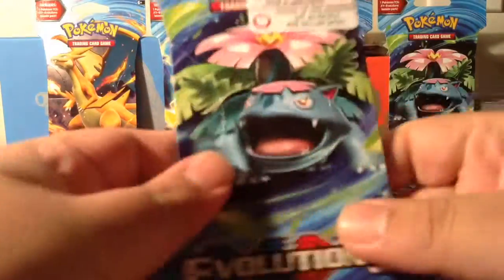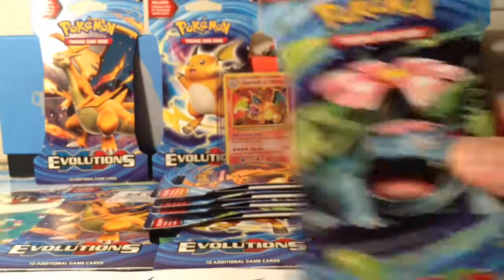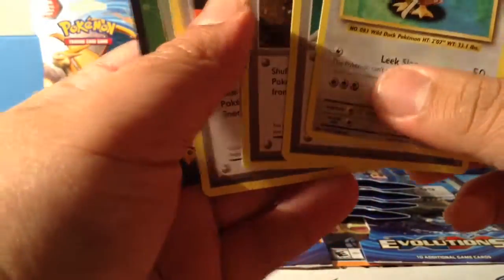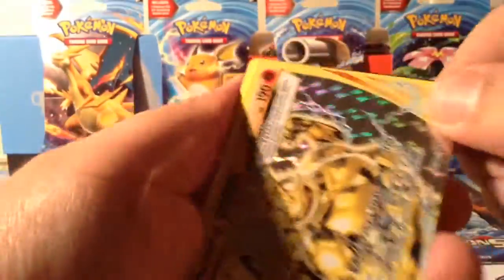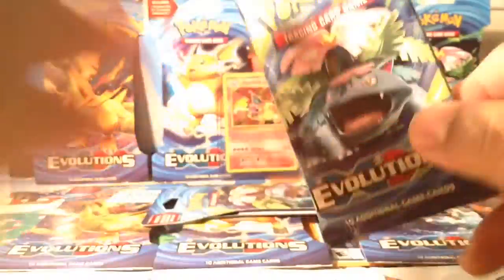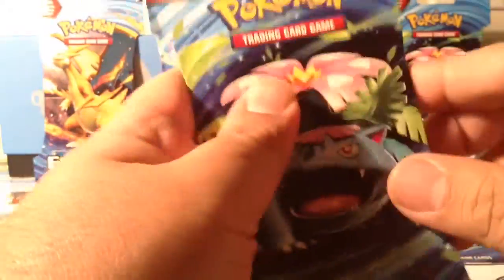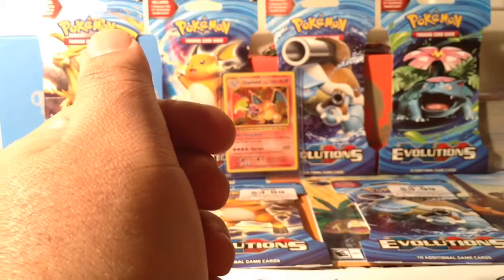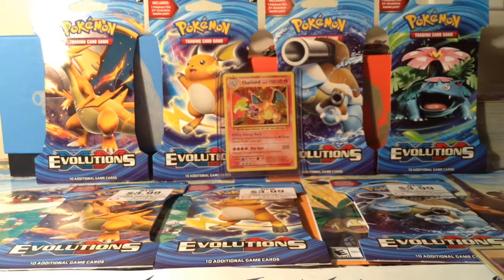Opening(6)Evolutions Pokémon Pack ( Worst Opening By Far😖... But You Pulled A FullArt🤔)